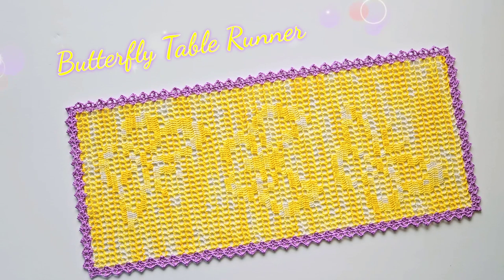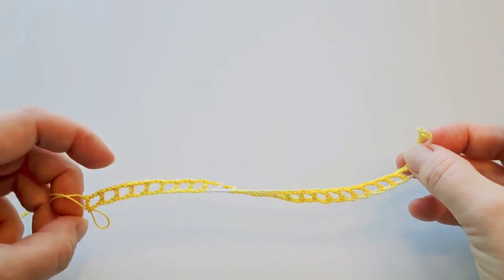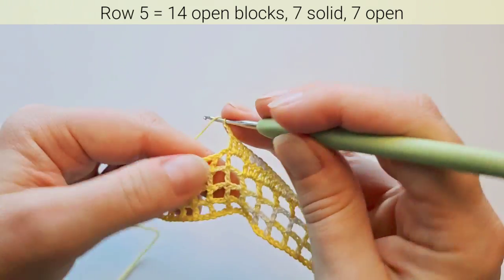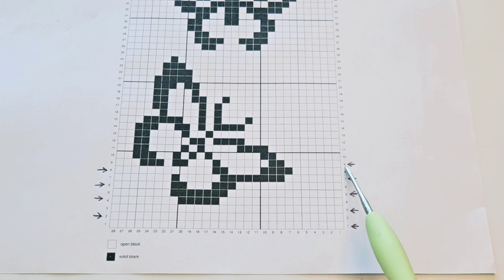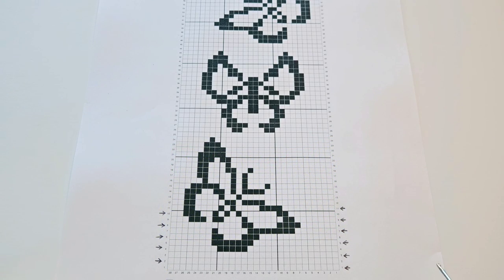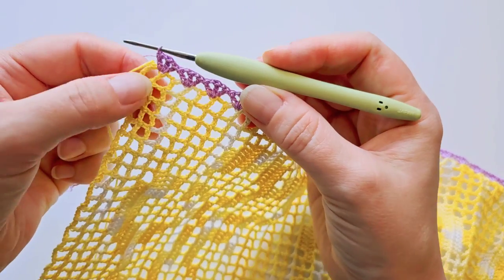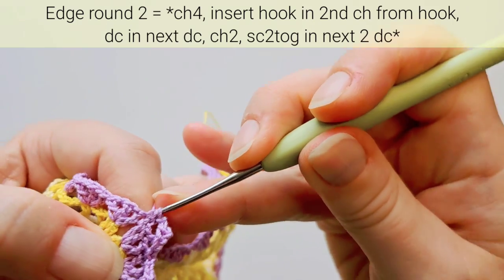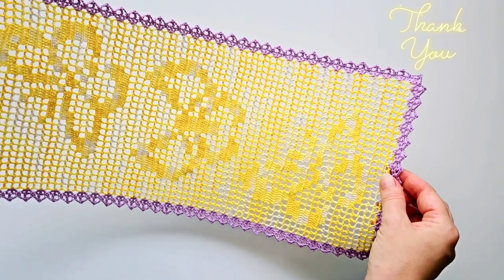How to crochet Butterfly Table Runner 🦋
Let's crochet the Butterfly Table Runner! It's easy!

With this pattern you will learn filet crochet technique.

and crochet hook 1.75 mm.

My table runner measures about 17.5 inches long and 8 inches wide.

Abbreviations in tutorial:
ch = chain
dc = double crochet
** = repeat
sc2tog = single crochet 2 together